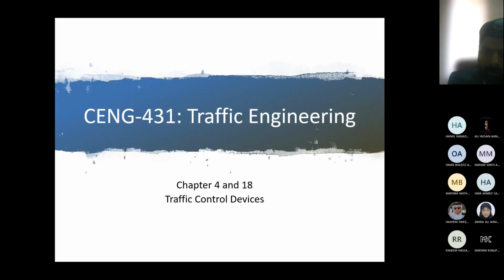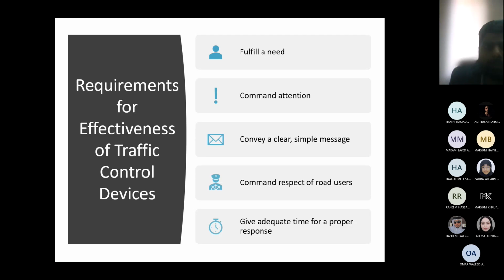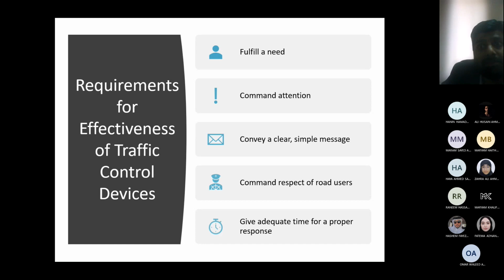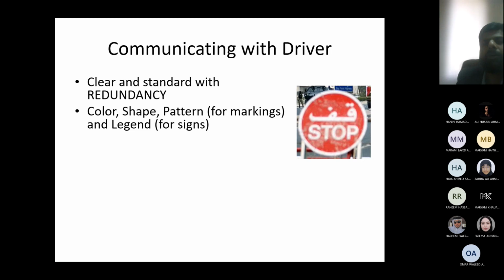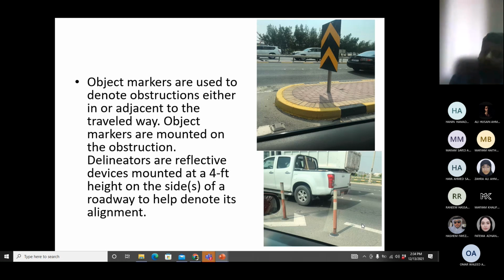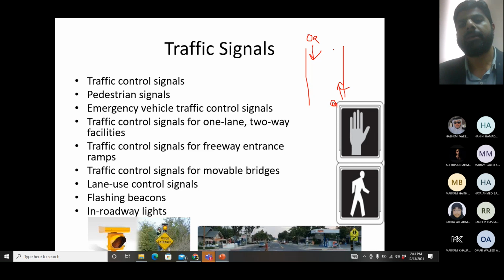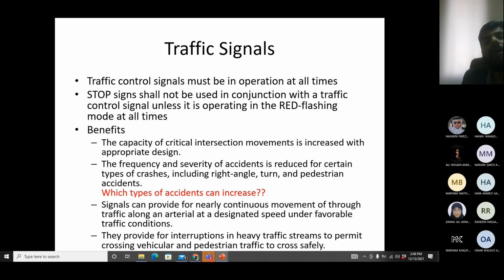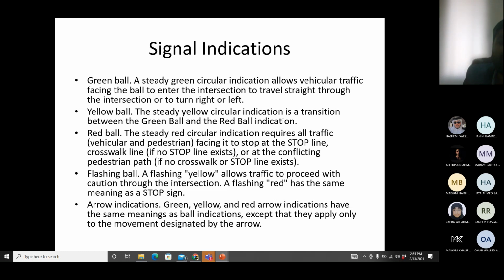Traffic Control Devices 1